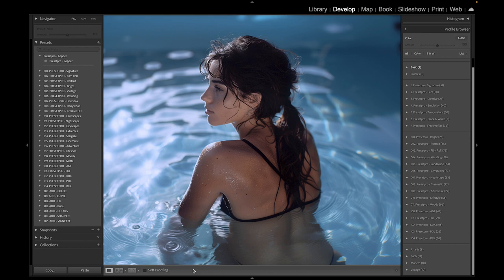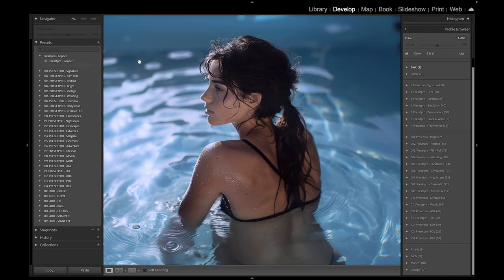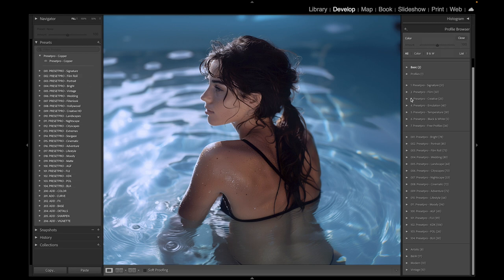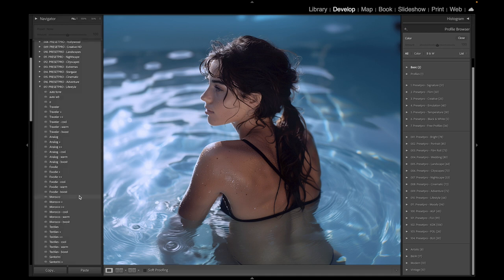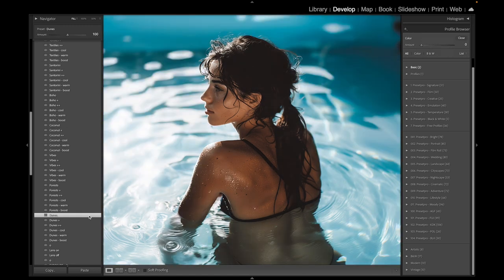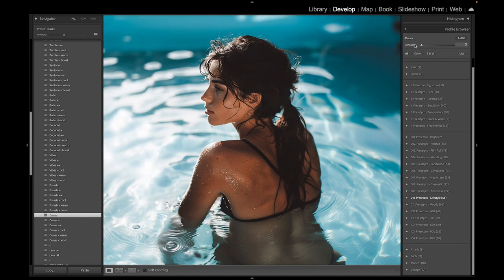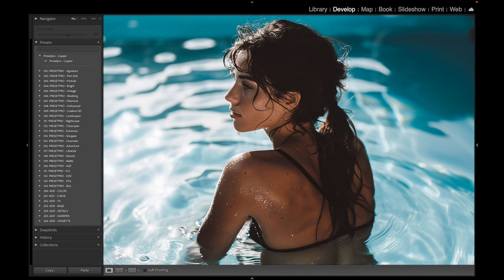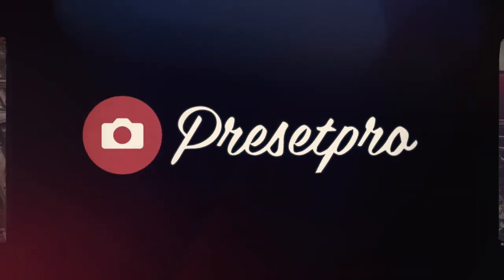FREE Lightroom Preset "Copper" Before & After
Discover the Free Lightroom Preset "Copper," designed to enrich your photos with a warm, moody copper tone reminiscent of classic film photography. Ideal for content creators, this preset transforms your visuals into cinematic masterpieces, adding depth and character to every shot. Perfect for any project, "Copper" elevates your imagery quickly, making it a must-have for achieving professional, film-inspired results.